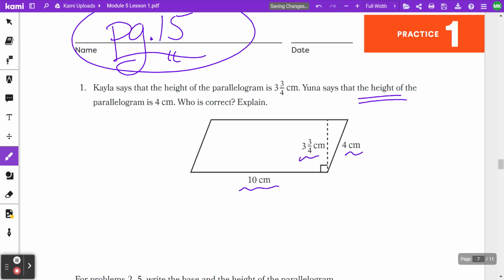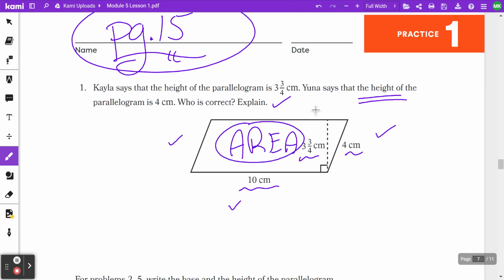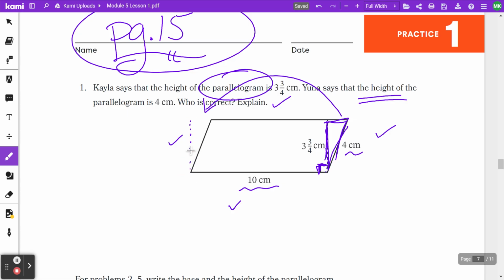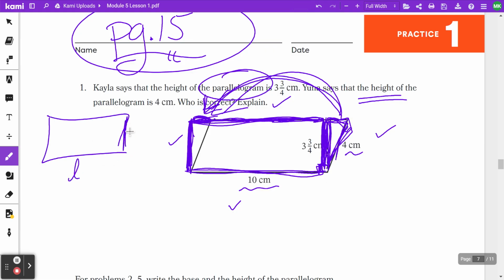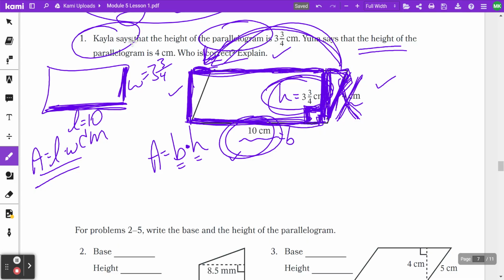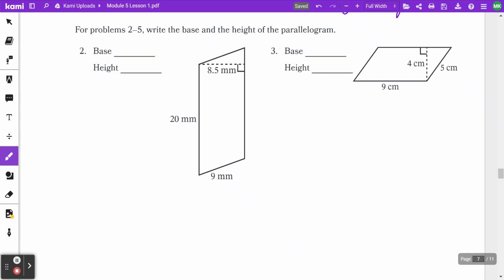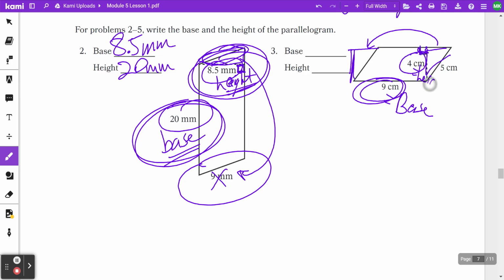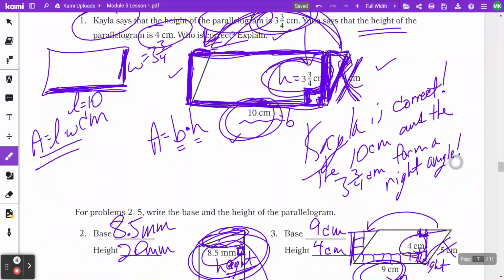Eureka Squared - Grade 6 - Module 5 - Lesson 1